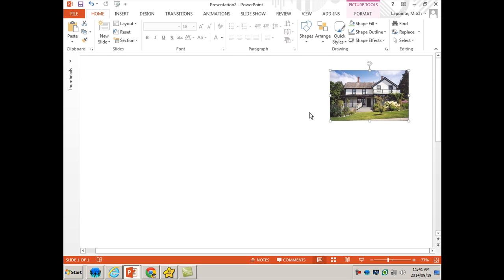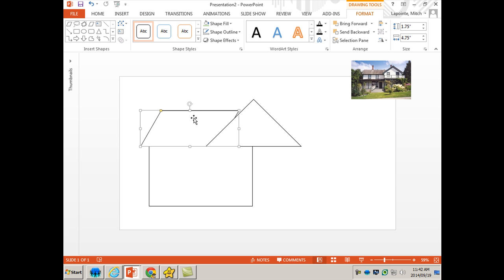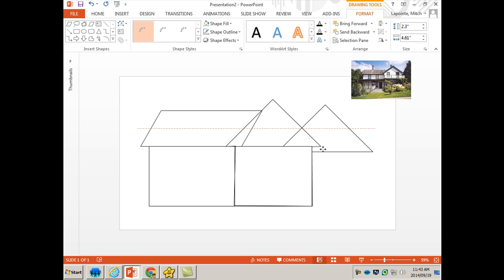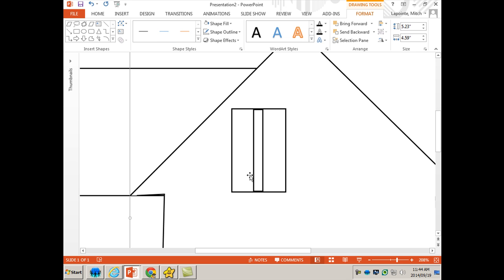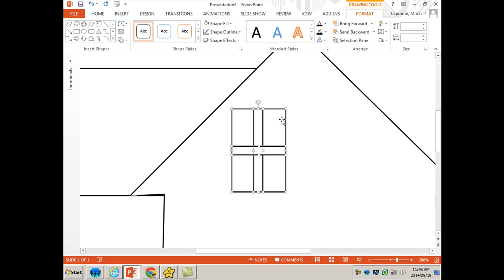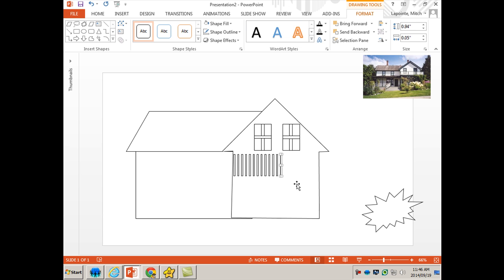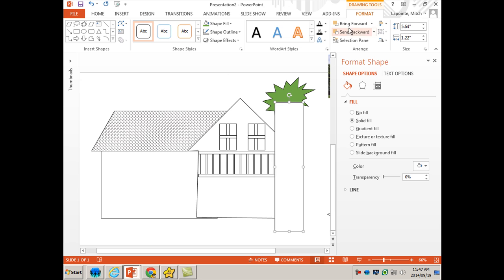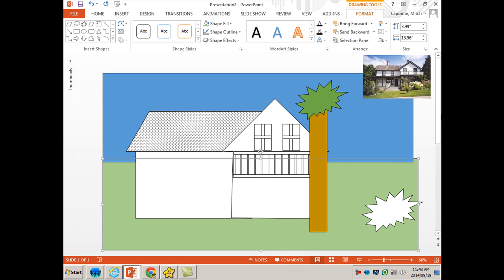How to draw a house in MS Word or PowerPoint-Shapes and Layers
How to design a house in MS Office 2013